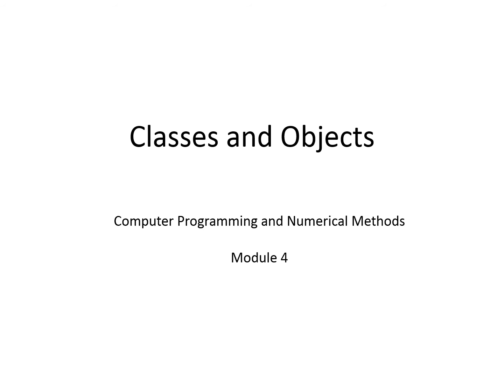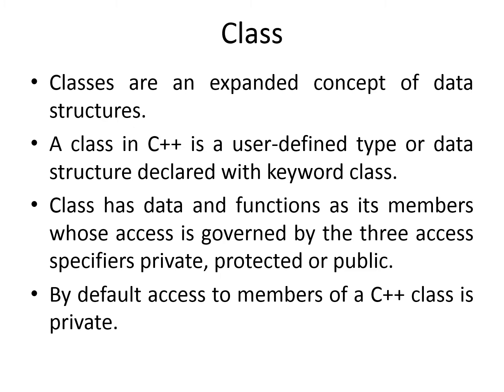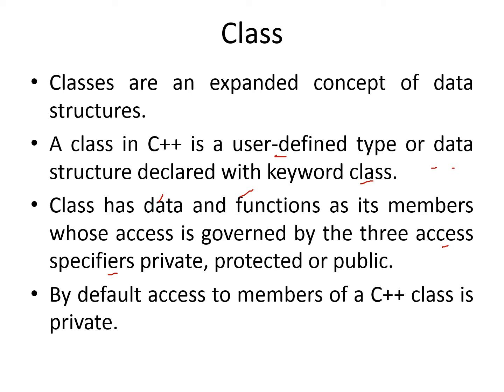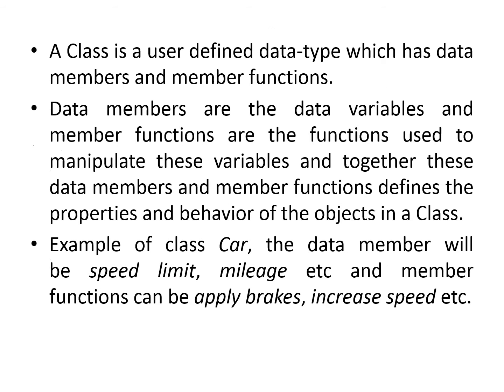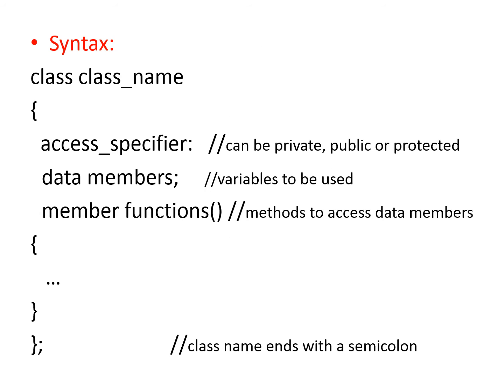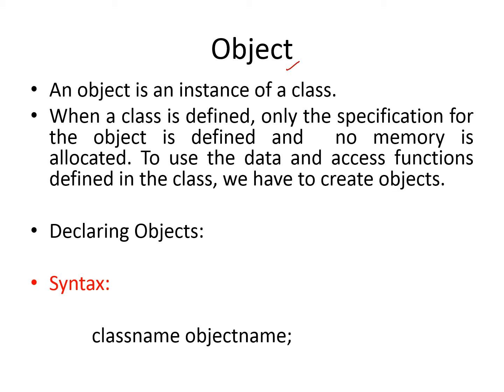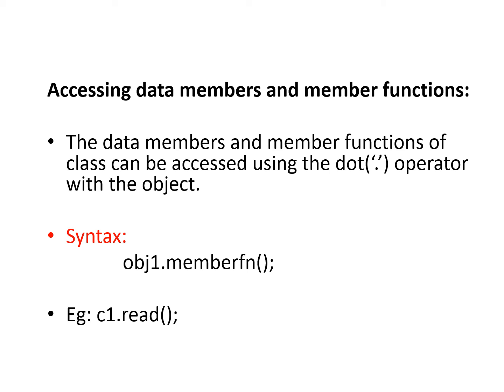CLASSES & OBJECTS in C++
Explains the declaration and definition of classes and objects.